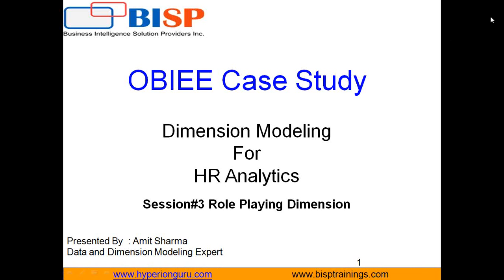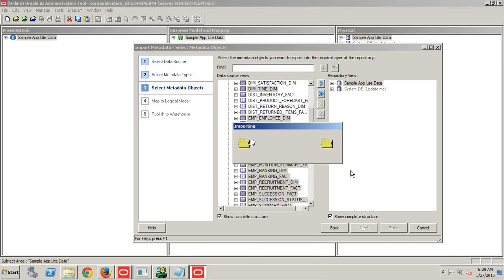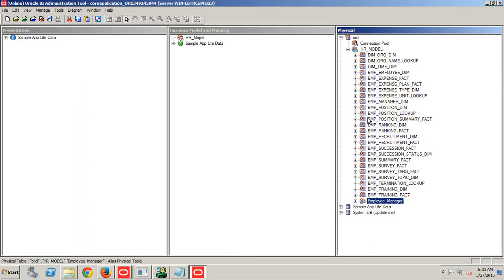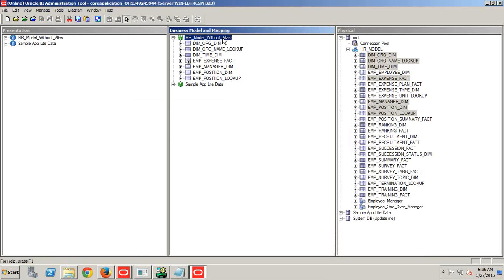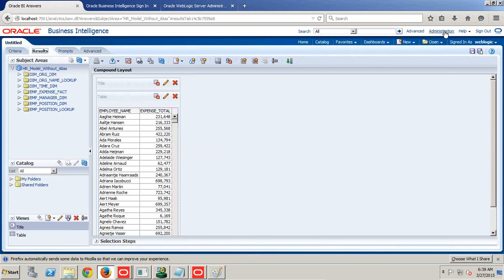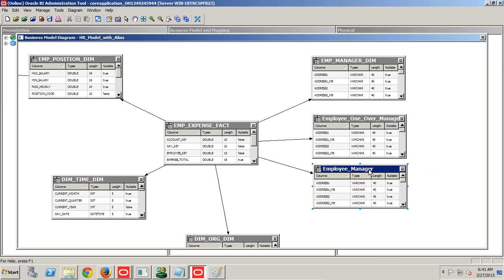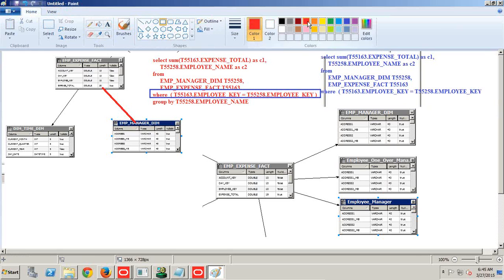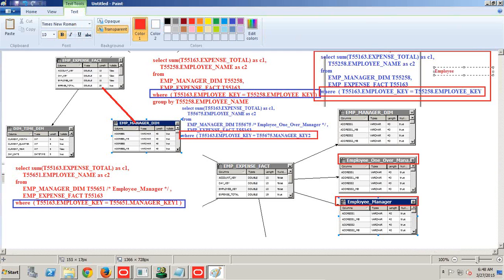OBIEE Case Study HR Model Session#3 | OBIEE Getting Started in RPD